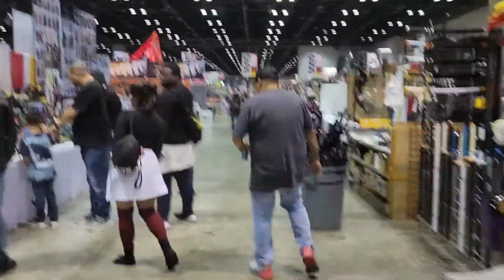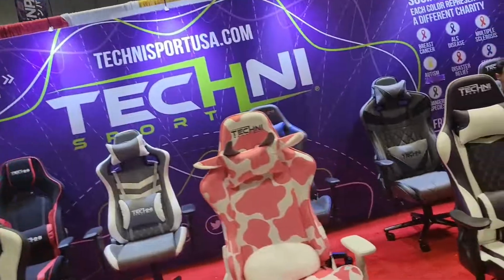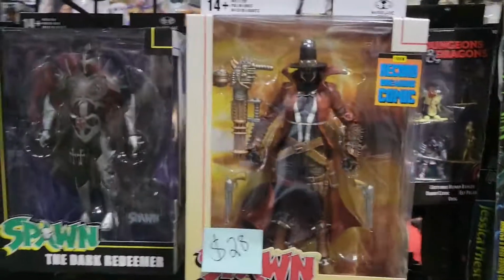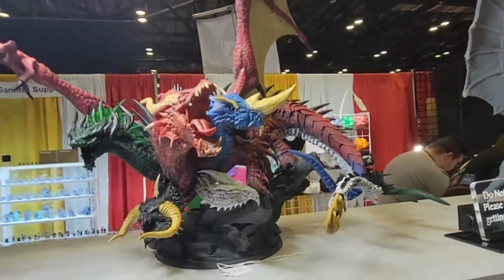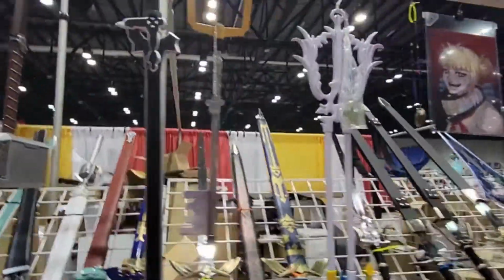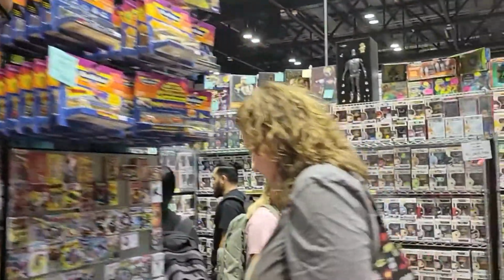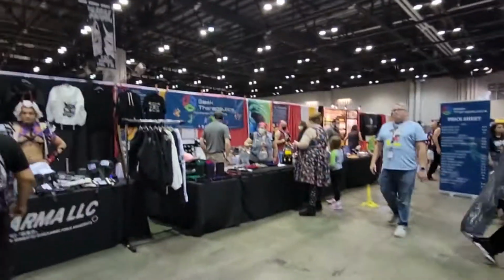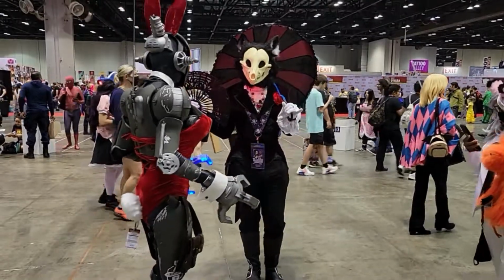Rook Geek Goodness Megacon 2022..Part 1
Rook returns to Orlando Megacon 2022.  This is a walkthrough video for someone wanting to go to a comic convention but has never been there.  This is your inside scope into Megacon 2022.  Also, this is part 1 of a 2 part series.  Part 2 will be the haul video which will be the accompanying video to this one.

New content goes up every Tuesday and Thursday.  Streaming is the First Tuesday of every month..sometimes special stream pops up from time to time.